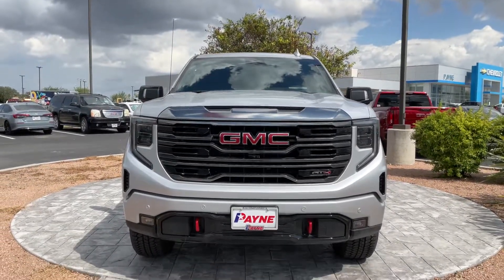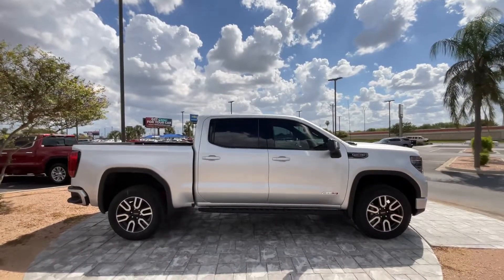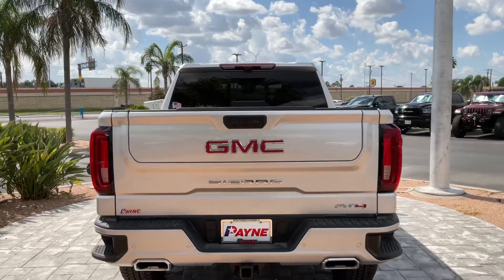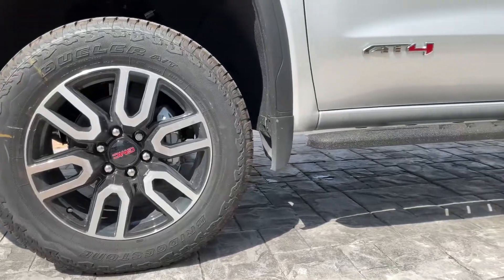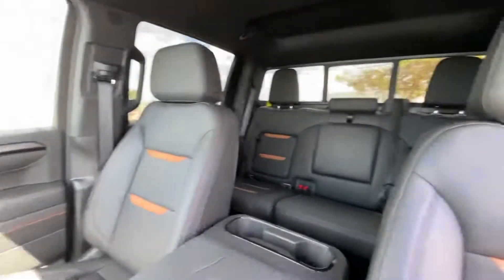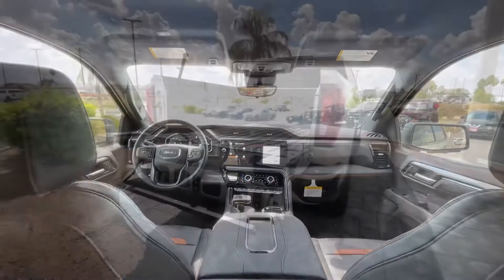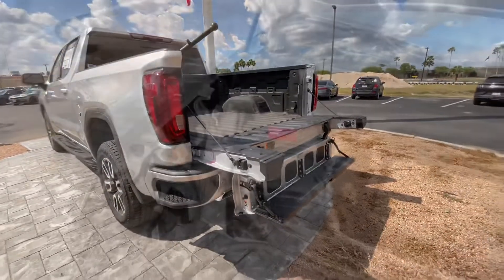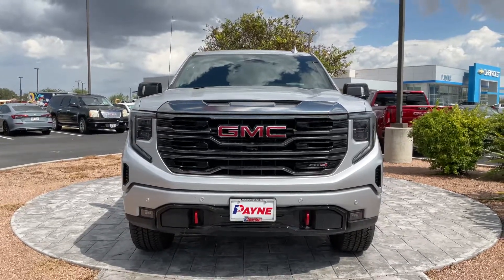2022 GMC Sierra 1500 AT4 | Payne Weslaco Buick GMC | Weslaco, Texas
This 2022 GMC Sierra 1500 AT4 is offered to you for sale by Payne Chevy Buick GMC.
This GMC includes:
- TRANSMISSION, 10-SPEED AUTOMATIC WITH ELECTRONIC PRECISION SHIFT, ELECTRONICALLY CONTROLLED
    - A/T
    - 10-Speed A/T
- EMISSIONS, FEDERAL REQUIREMENTS
- NOT EQUIPPED WITH FRONT AND REAR PARK ASSIST, SEE DEALER FOR DETAILS
- QUICKSILVER METALLIC
- AT4 PREMIUM PACKAGE
    - 8 Cylinder Engine
    - Gasoline Fuel
- REAR AXLE, 3.23 RATIO
- LPO, WHEEL LOCKS, SET OF 4
    - Wheel Locks
- NOT EQUIPPED WITH STEERING COLUMN LOCK, SEE DEALER FOR DETAILS
- TECHNOLOGY PACKAGE
    - Back-Up Camera
    - Heads-Up Display
- WHEELS, 20
    - Aluminum Wheels
- NOT EQUIPPED WITH DRIVER AND FRONT PASSENGER VENTILATED SEAT CUSHION BLOWER MOTOR, SEE DEALER FOR DETAILS
- 3 YEARS OF ONSTAR
    - Telematics
    - Requires Subscription
- TIRES, 275/60R20SL ALL-TERRAIN, BLACKWALL
    - Conventional Spare Tire
    - Tires - Rear All-Terrain
    - Tires - Front All-Terrain
There's a level of quality and refinement in this GMC Sierra 1500 AT4 that you won't find in your average vehicle. Simply put, this Four Wheel Drive is engineered with higher standards. Enjoy improved traction and safety while driving this 4WD GMC Sierra 1500 AT4.
You've found the one you've been looking for. Your dream car.